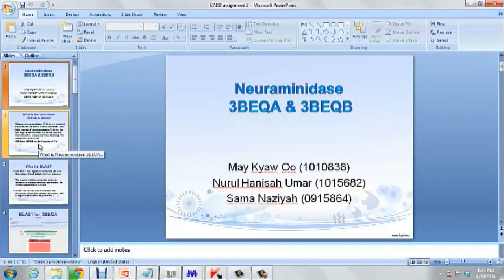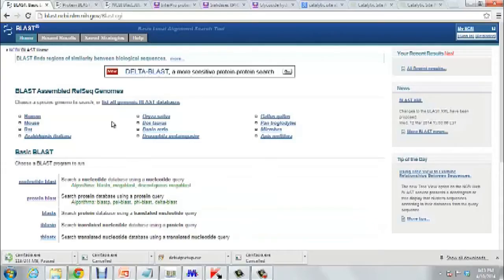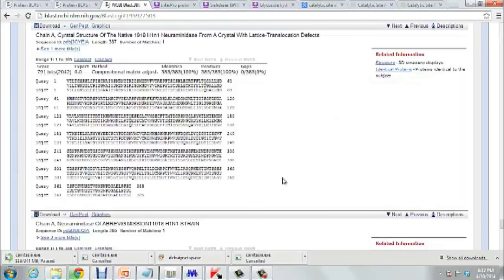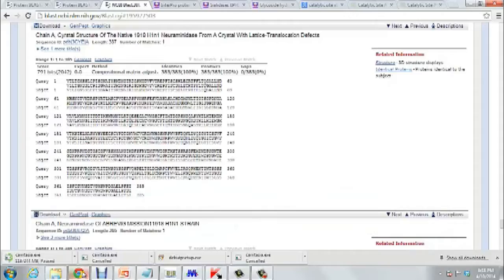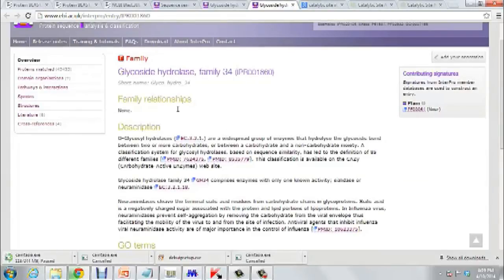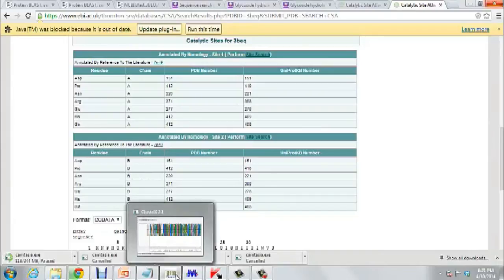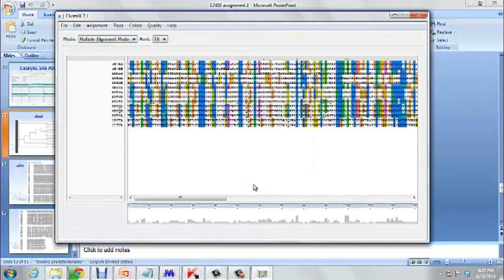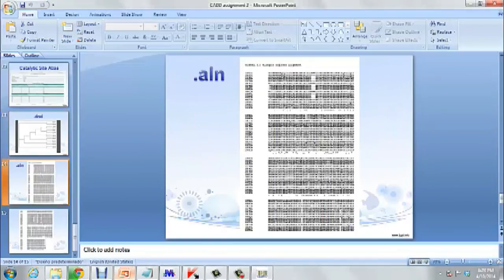blast, inter pro, CSA and MSA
Please change youtube video setting to 360p for better quality of the video.
or plz download it for the best quality
tq